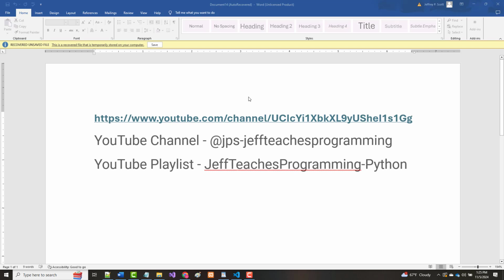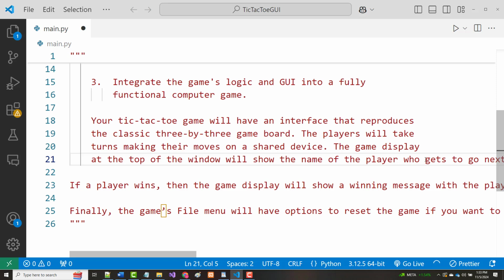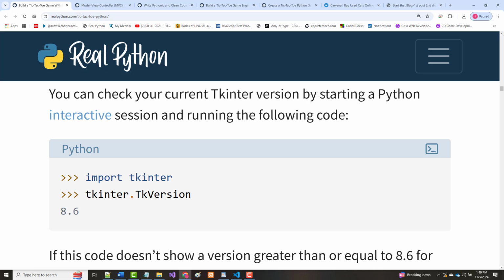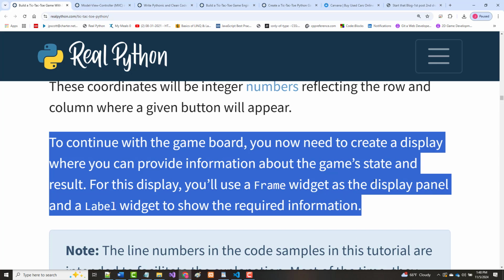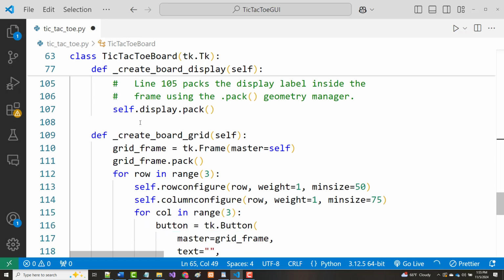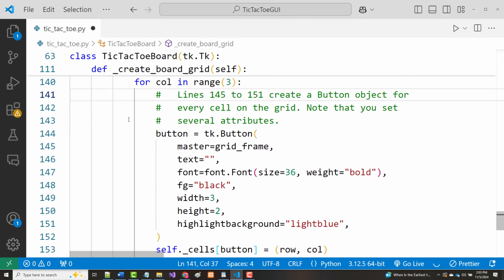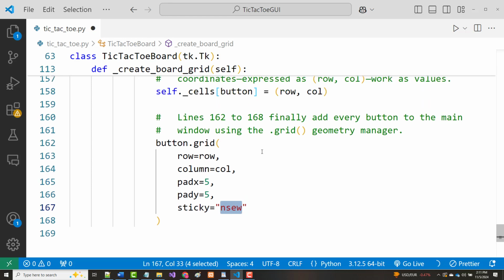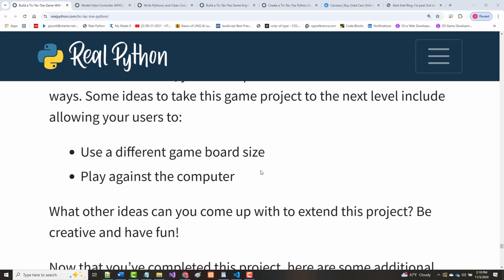ThirtySixth Video in the Jeff Teaches (Python) Programming Series - TKinter TicTacToe GUI Part01